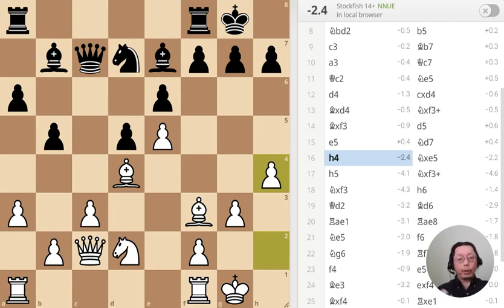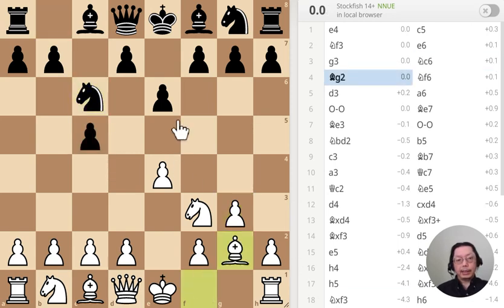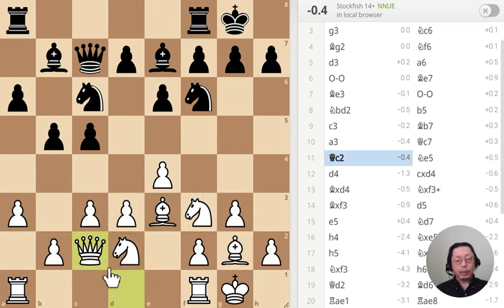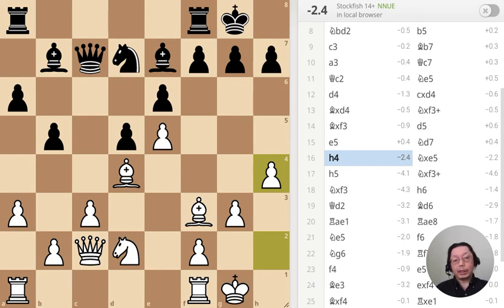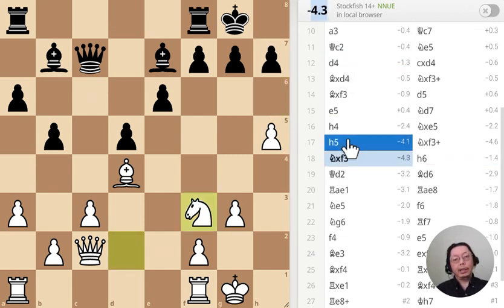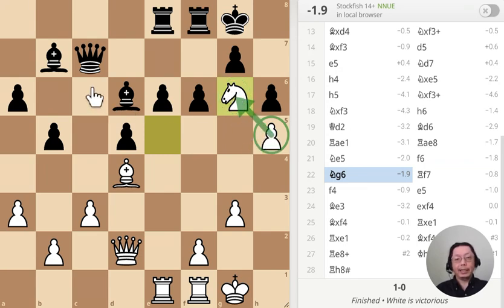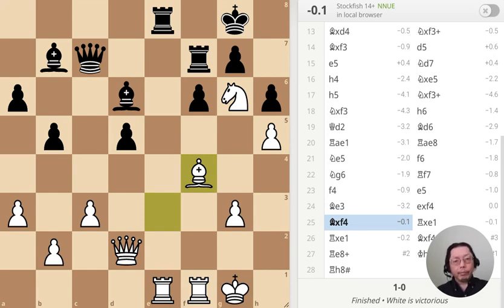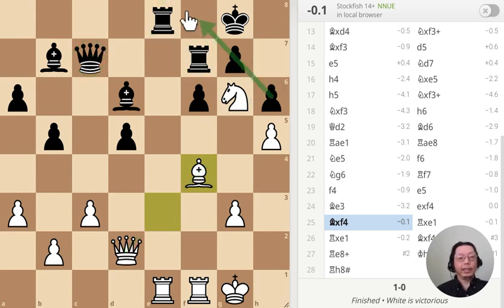Chess Game and Puzzle Daily 221021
Quick, Beautiful Mate
No puzzle today

Just showing a quick and beautiful mate from of a short game.

0:00 Intro: Opening moves without understanding of chess principles
0:37 First move
1:18 Opening Sicilian Defense: French Variation
2:00 Trading pieces
3:08 Black has advantage
3:53 Excitement!
4:38 Black's advantage disappears
5:30 The final combo
6:54 White to Mate in 3
7:29 End of game